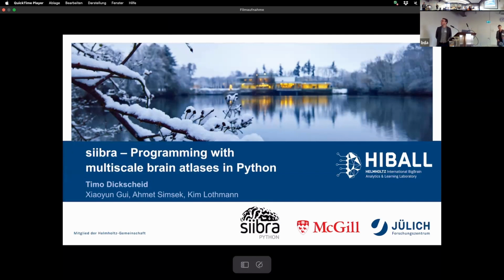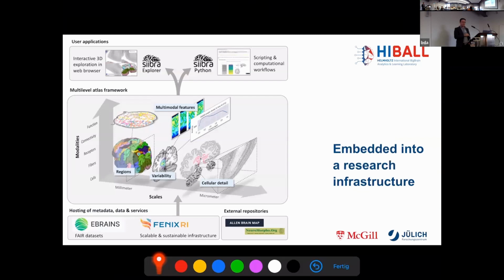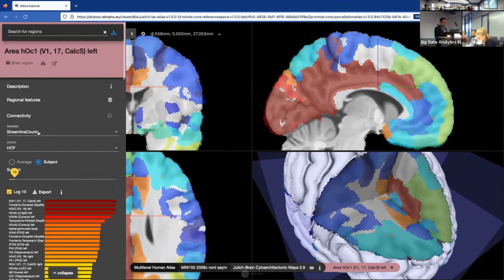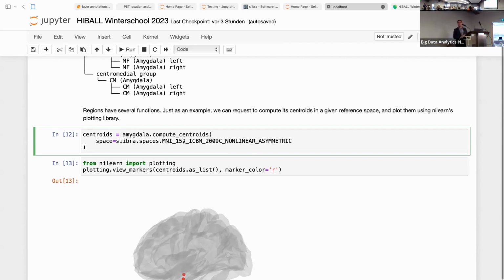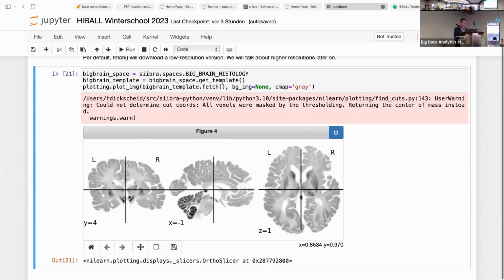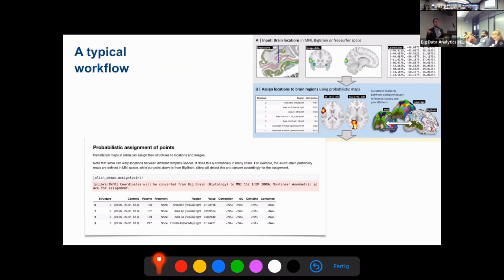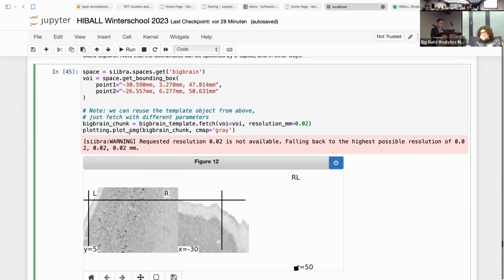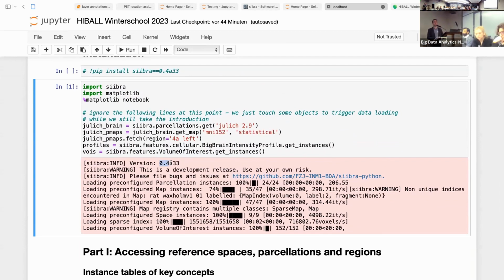Winterschool 2023: Siibra